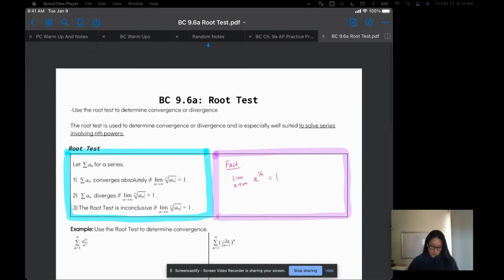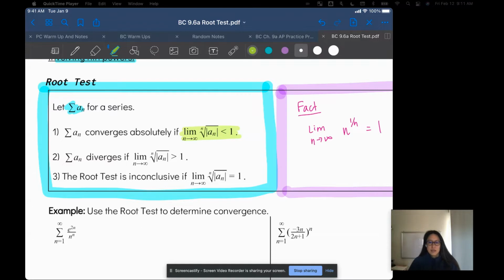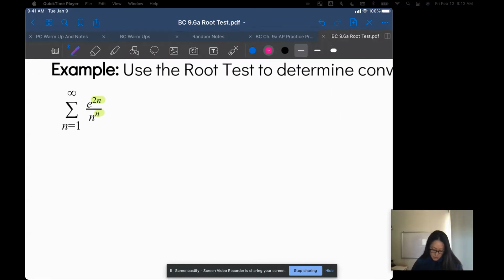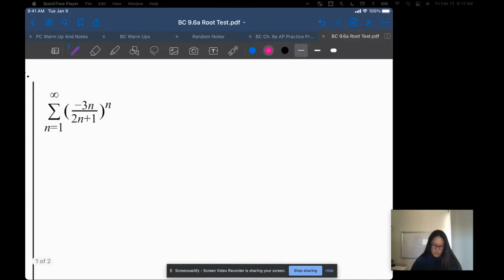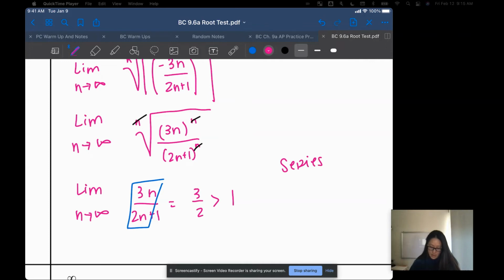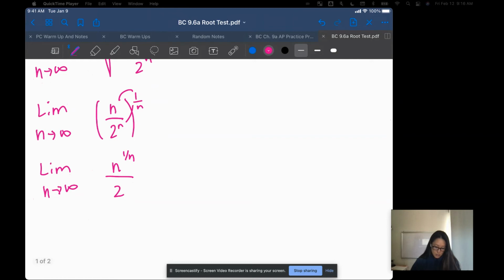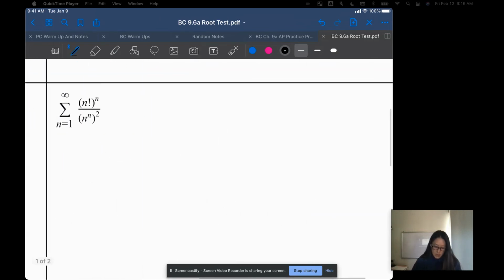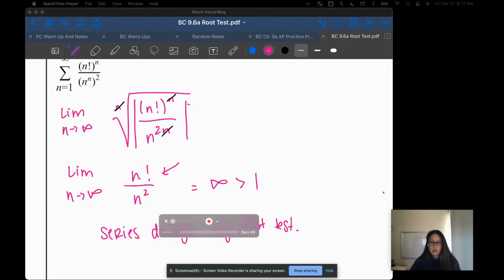BC 9.6a: Root Test